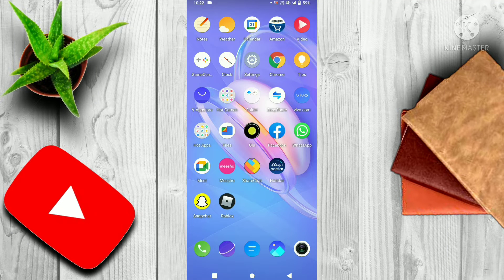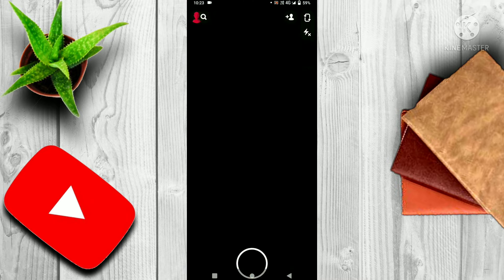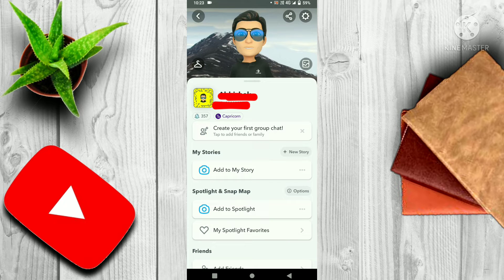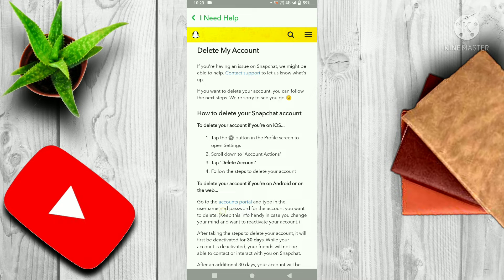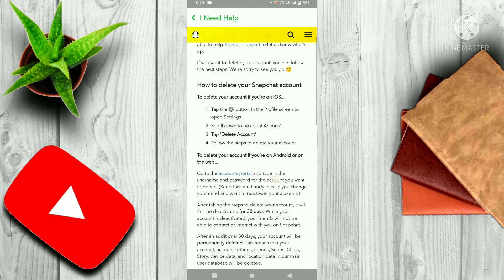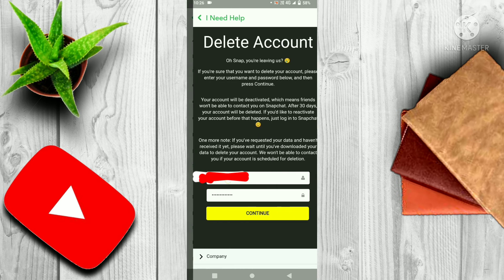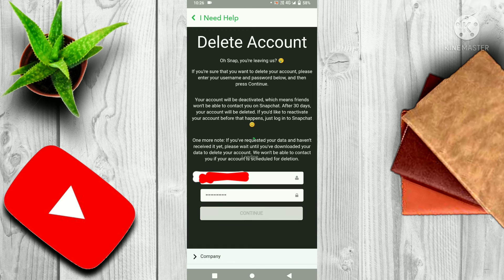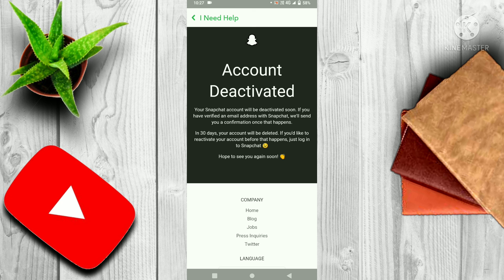How to delete SnapChat account Permanently [English] | The Universe Information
How to Deactivate (Delete) SnapChat account Permanently in English by The Universe Information Channel.

Hello friends,
 I will provide you a brief information in shortest time.